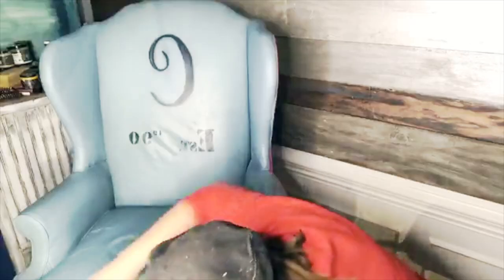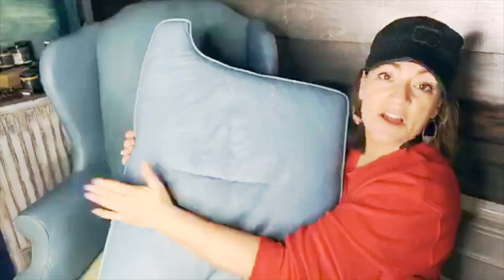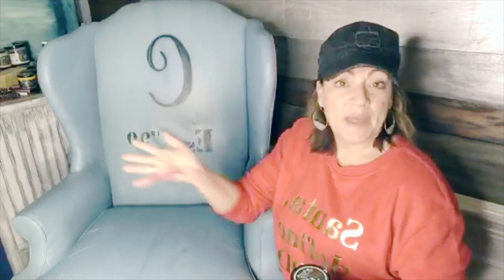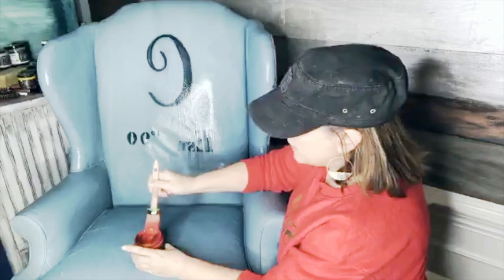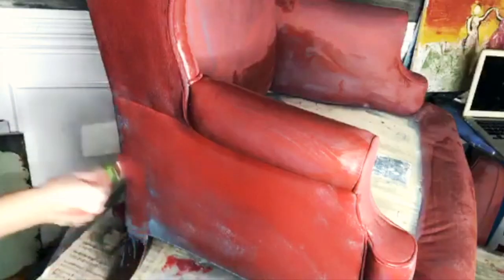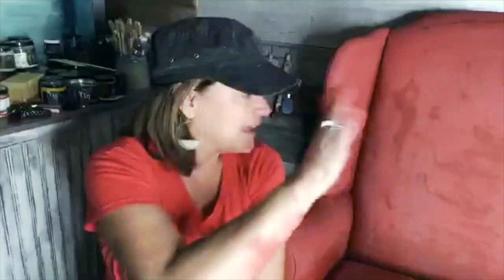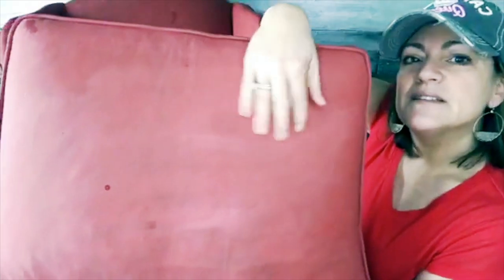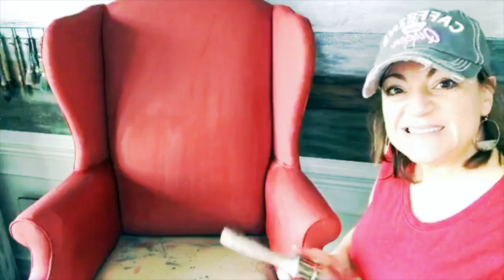HOW TO DIY PAINT UPHOLSTRY - SOFT, NO CRACKS! Tips and techniques, quickly and easily!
And be sure to check out these other DIY painting videos!!